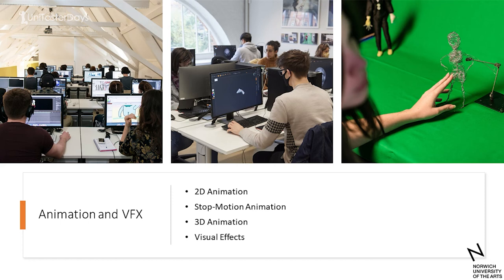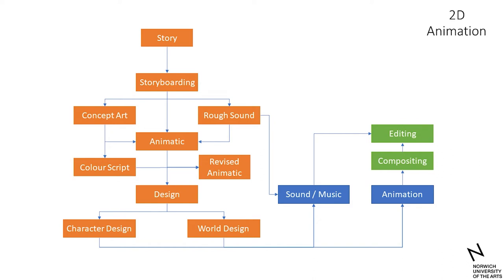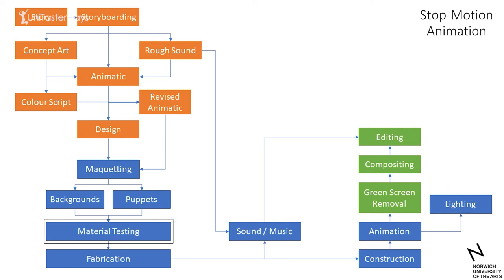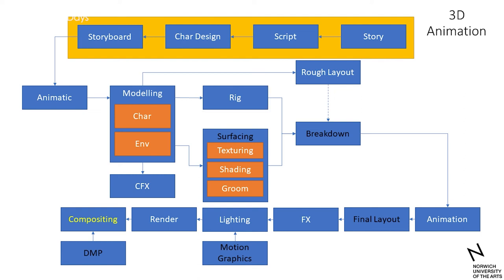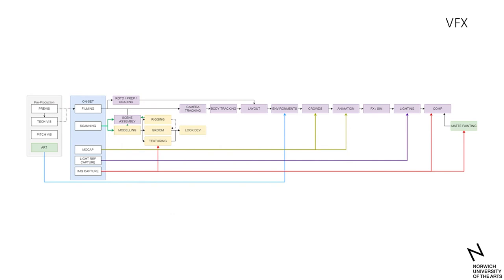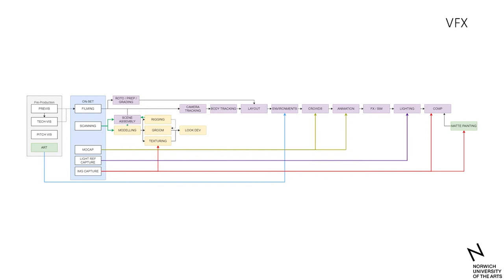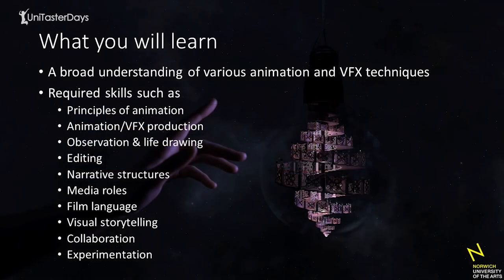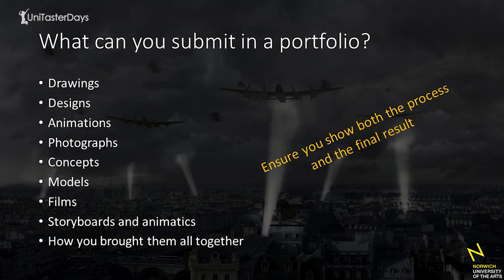Animation, Visual Effects (VFX) and Games at university - Why consider it? | UniTaster On Demand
A guide to studying Animation, Visual Effects and Games at University

Featuring:
Anandh Ramesh, Senior Lecturer in Animation and Visual Effects at Norwich University of the Arts

00:00 Introduction to the Animation, Visual Effects (VFX) and Games university course webinar and guest speaker
01:33 What is Animation and Visual Effects (VFX)? Why study Animation, Visual Effects and Games at university?
02:12 A guide to 2D animation, stop motion animation, 3D animation and visual effects, the specialist areas within Animation, Visual Effects and Games university courses.
11:06 What will you learn on an Animation, Visual Effects and Games university course?
12:40 What do universities look for in Animation, Visual Effects and Games course applications?
13:46 How do the skills and techniques used in animation and visual effects overlap with the skills and techniques needed for the games industry?
14:29 Do you need previous knowledge of programming or coding for Animation, Visual Effects and Games university courses?
15:03 What are the career opportunities for Animation, Visual Effects and Games university course graduates?